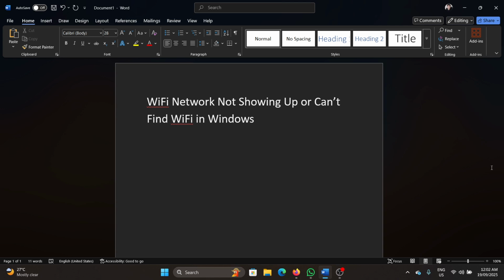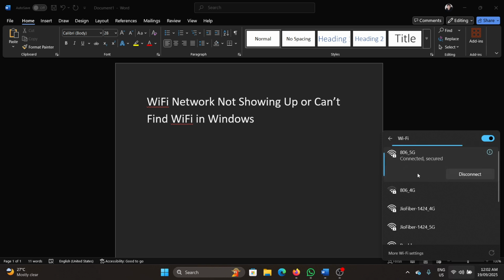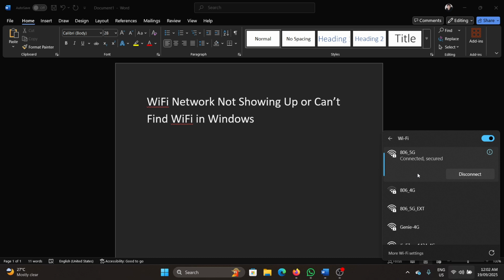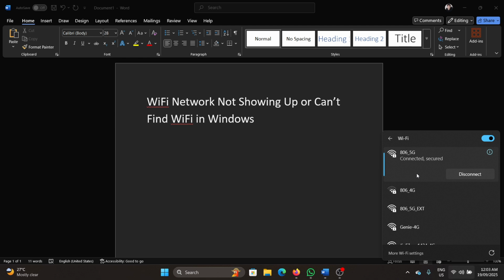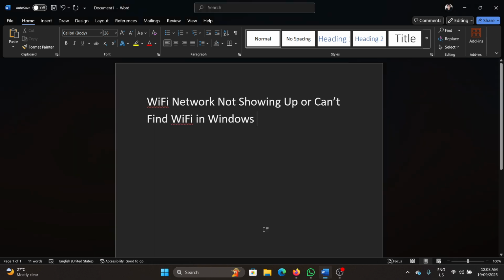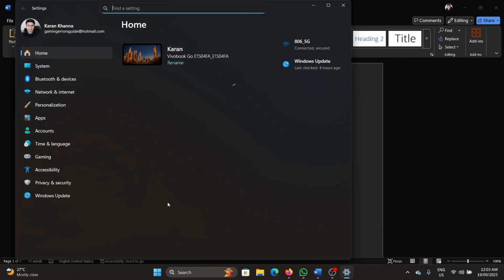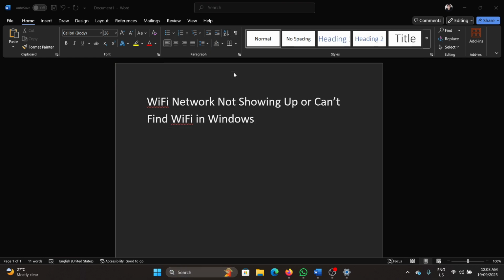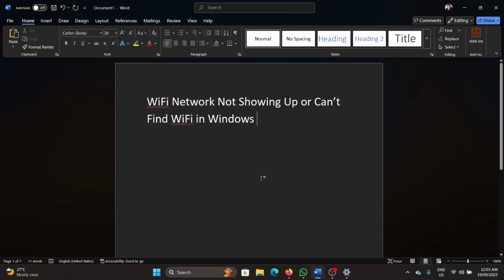WiFi Network Not Showing Up or Can’t Find WiFi in Windows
Video Title : WiFi Network Not Showing Up or Can’t Find WiFi in Windows

If you wish to WiFi Network Not Showing Up or Can’t Find WiFi in Windows then please watch this video.